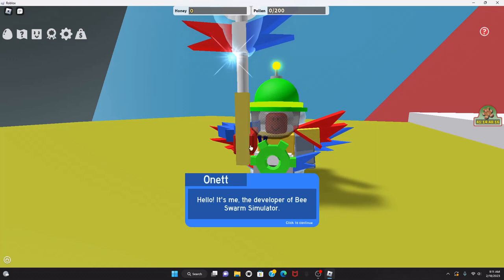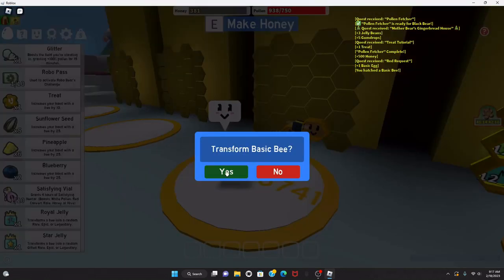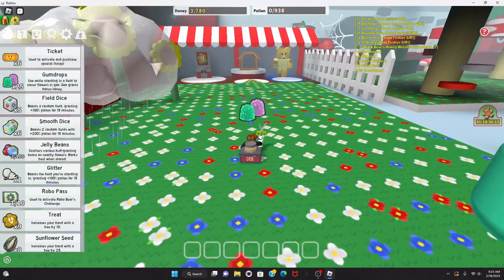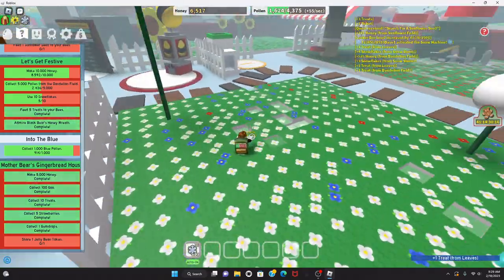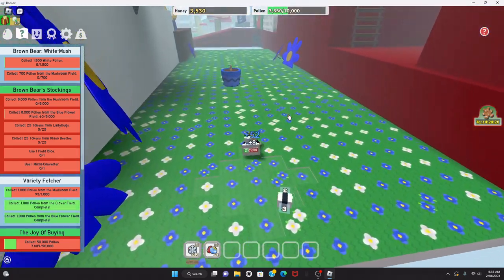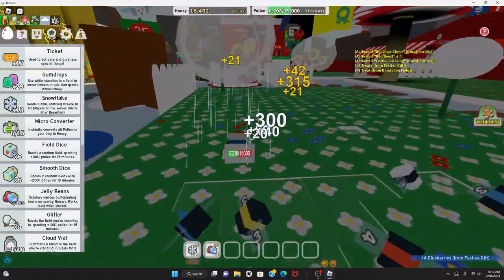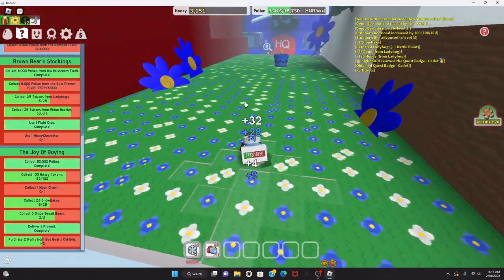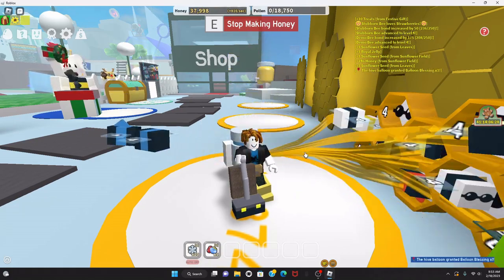Noob to pro journey part 1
The start of my noob to pro series on bee swarm simulator (I know it's a pretty long video)